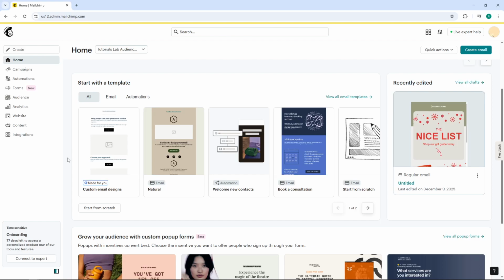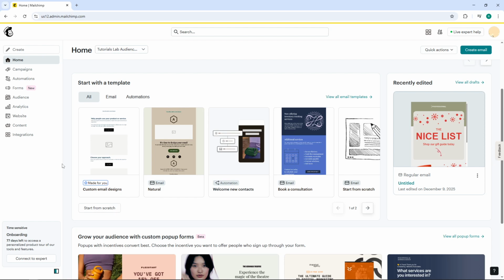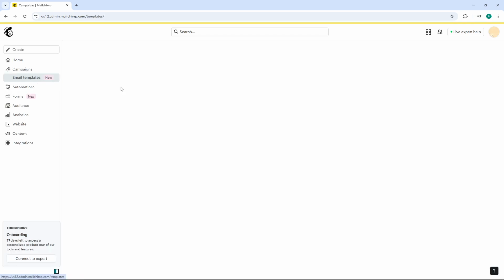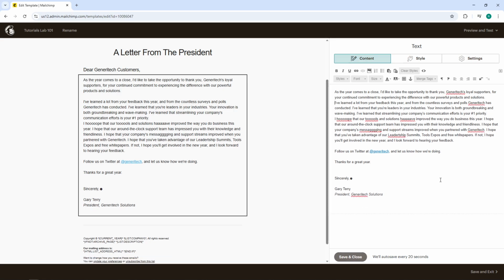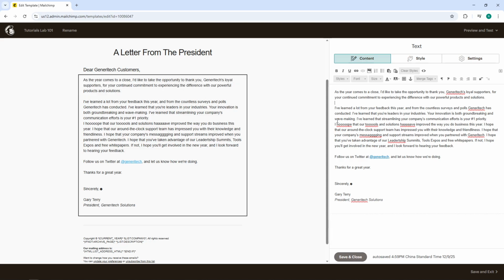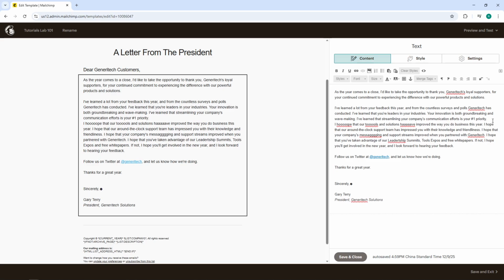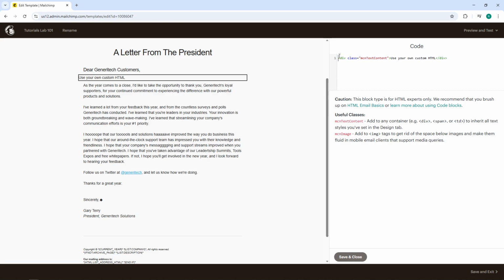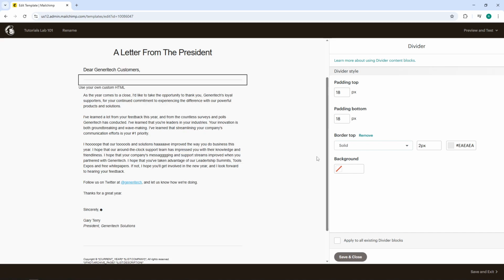How To Add A Line Break In Mailchimp (Tutorial 2026)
Along the way, you'll learn Mailchimp how to add a line break, add a line break in Mailchimp email, how to insert line break Mailchimp, create new line in Mailchimp editor, Mailchimp email marketing line break, tutorial for adding line break Mailchimp, Mailchimp add vertical spacing to text, how to make a soft return Mailchimp, insert paragraph break in Mailchimp, Mailchimp content block line break, setting up line breaks in Mailchimp, Mailchimp text editor line break guide